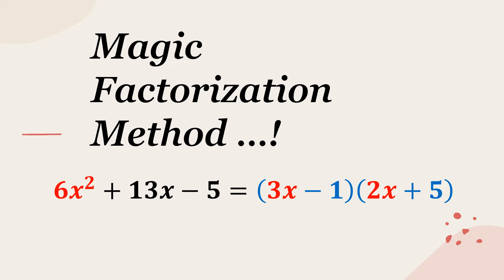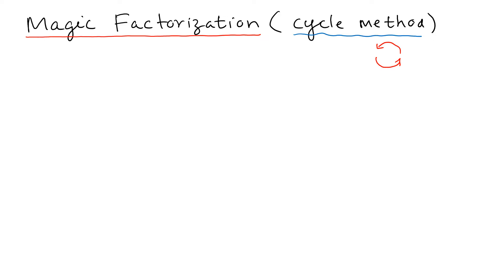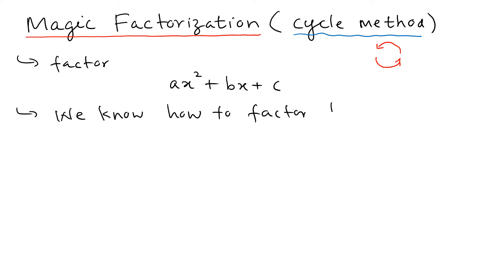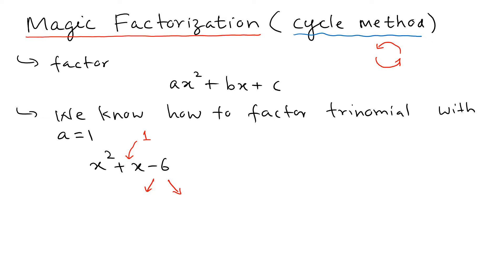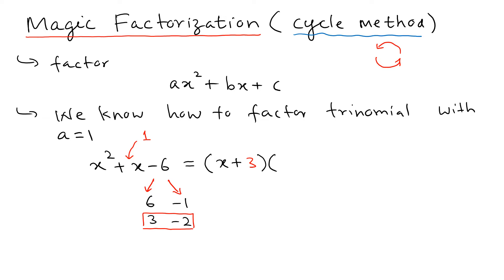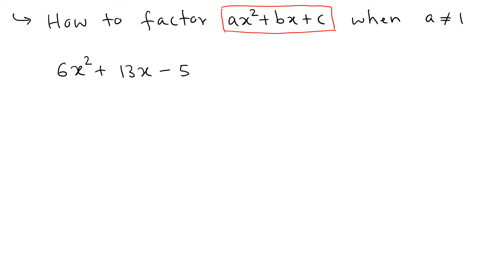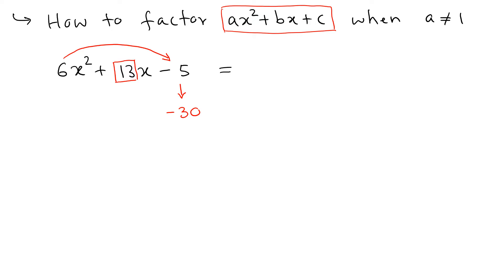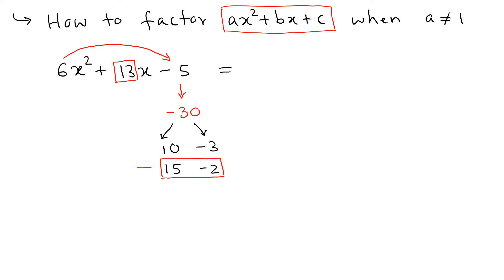Magic Factorization Method | Criss-Cross Method | Cycle Method | 4 Examples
In this video we learn how to quickly factor trinomials of the form ax² + bx + c with  a ≠ 1. I discovered this method several months ago, and it has submitted for publication.

We would like to call this method "The Criss-Cross method", "Cycle Method" or simply "Magic factorization" since the magical power of the method.

0:00 Intro
0:20 When a = 1
2:54 When a ≠ 1
9:48 Problem 1
12:19 Problem 2
14:43 Problem 3
16:21 Problem 4

In another video we discuss other common method to factor trinomials.